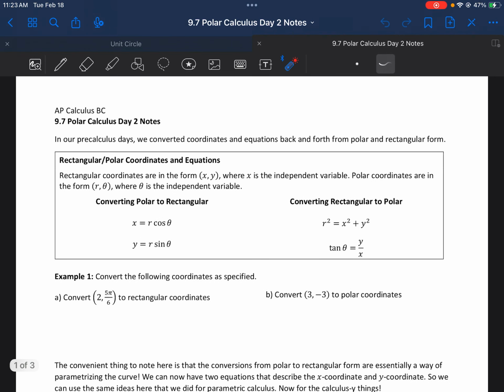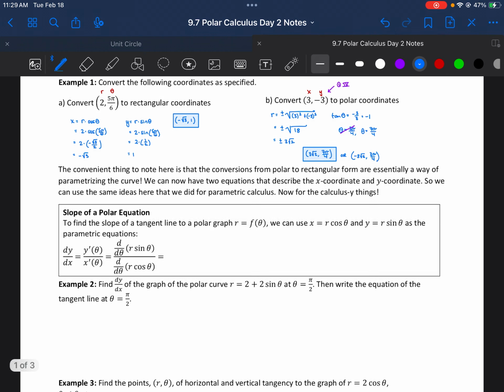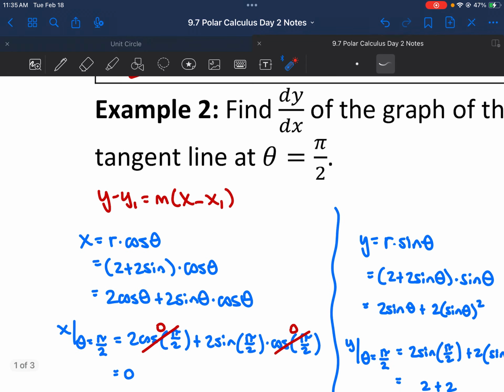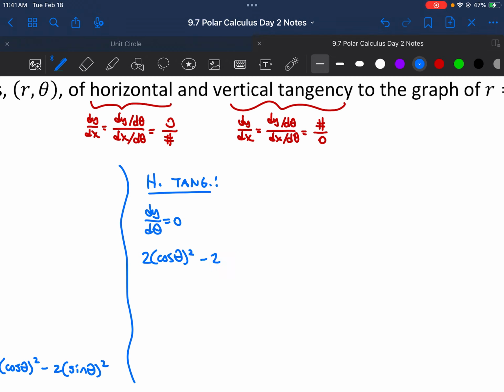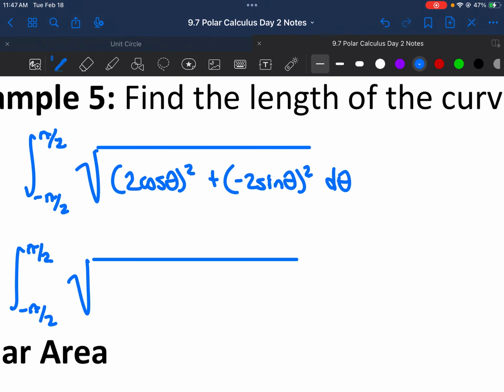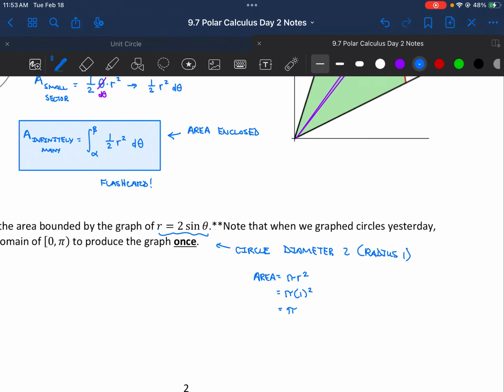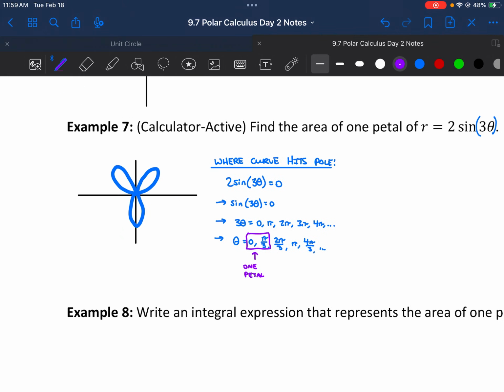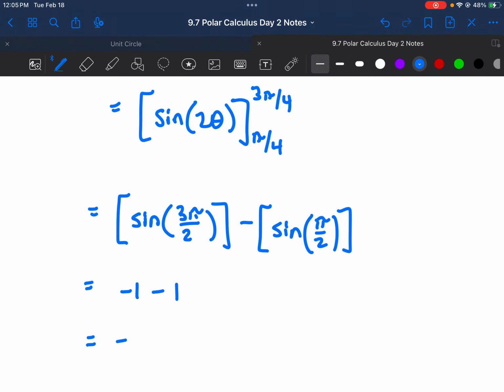9.7 Video Notes - Calc BC